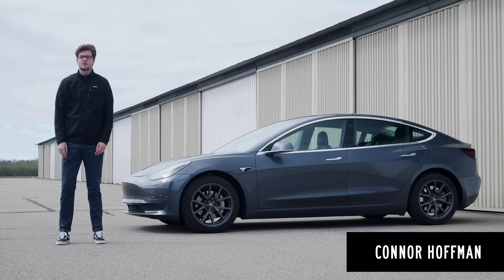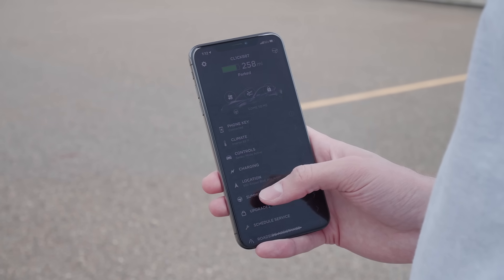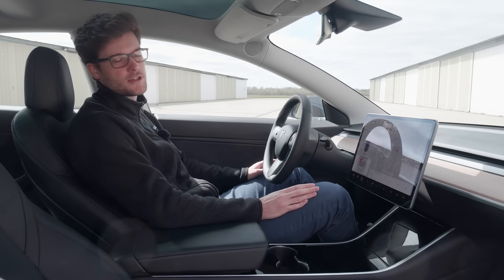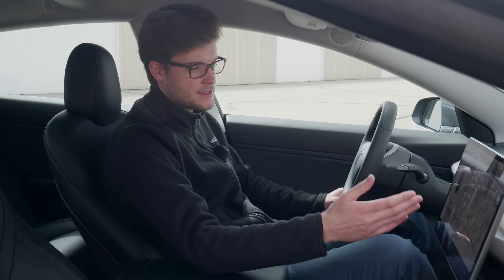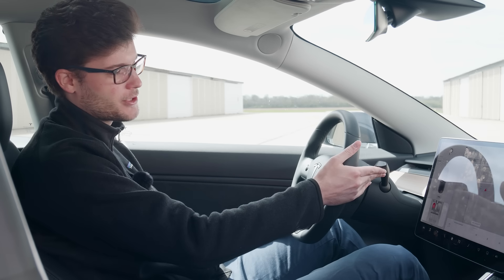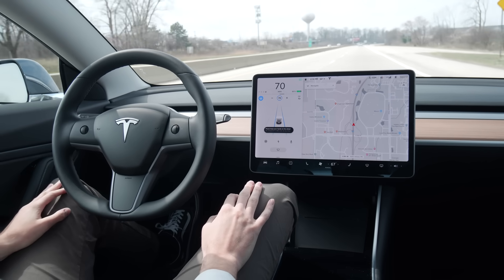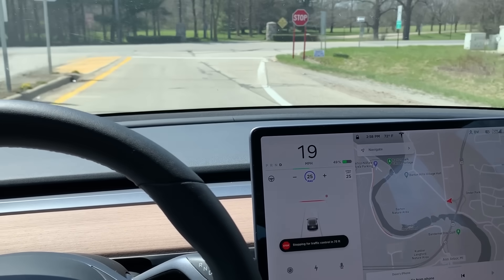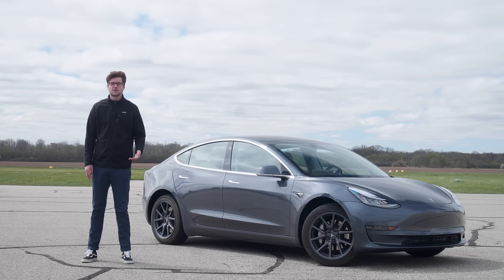Tesla Model 3: The Complete Guide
Driving a Tesla for the first time can be daunting, so we've explained everything you need to know about operating a Model 3.